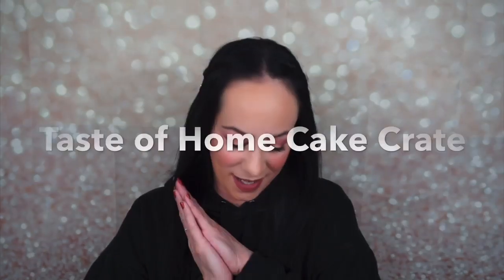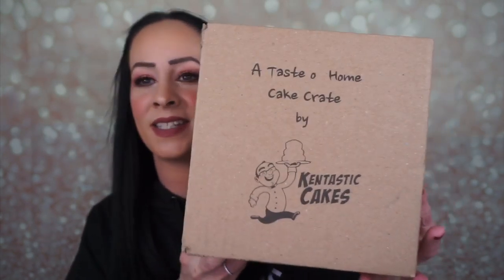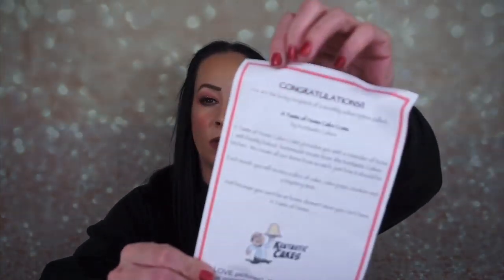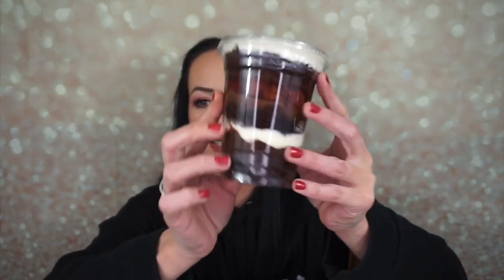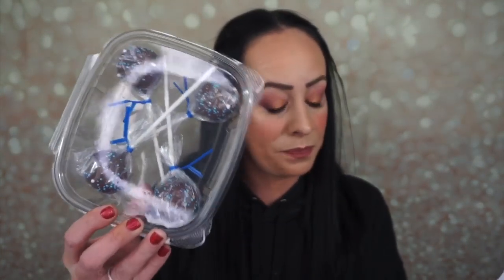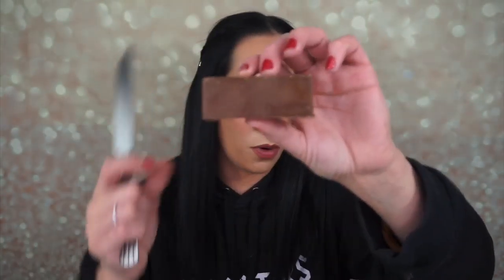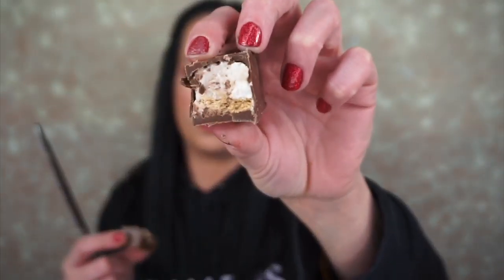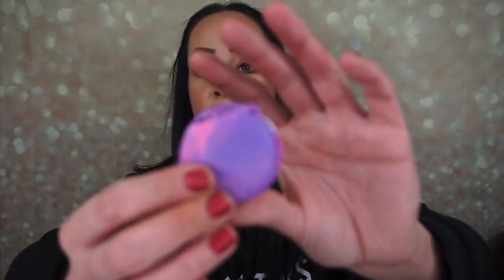OMG!!!!!!! Cake Crate by Kentastic Cakes Unboxing & Review/January 2020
Hey guys! Today I unboxed a new subscription on my channel! This is called the Cake Crate by Kentastic cakes. It was delicious. The desserts are to die for and I can’t wait to get another box! This subscription is $40 a month.